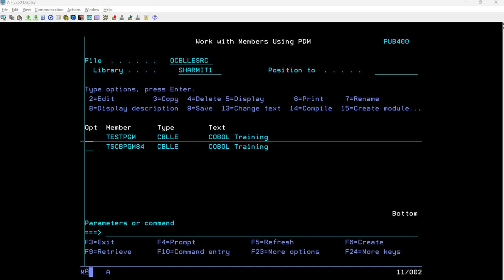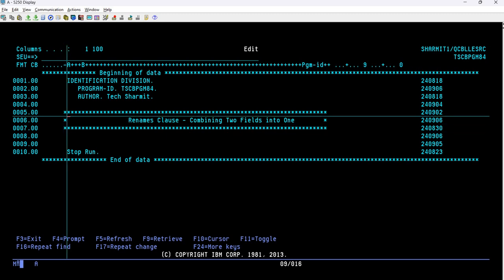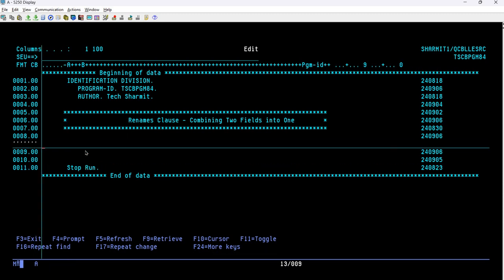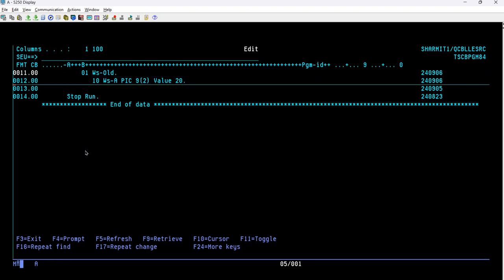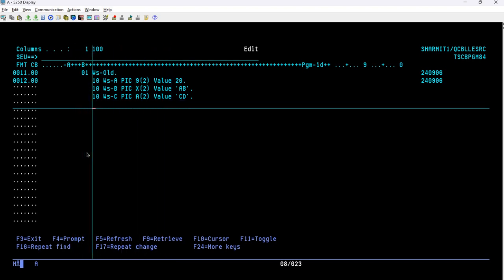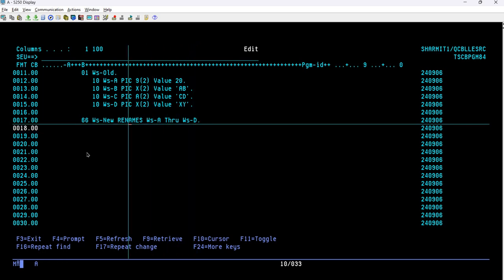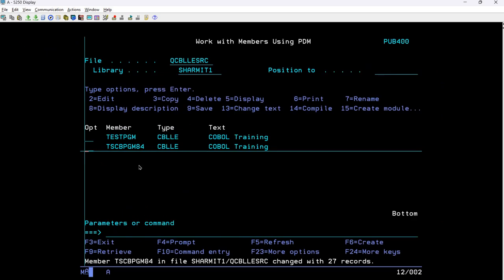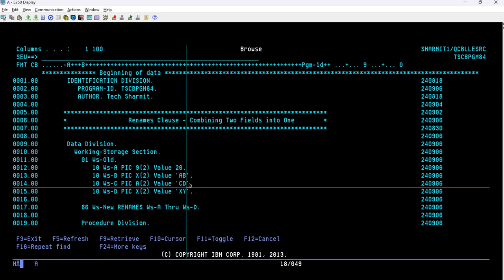Renames Clause in COBOL: Combining Two Fields into One Field (Session-84) (English)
Redefines Clause in COBOL: Redefining Alphanumeric Fields as Smaller Fields (Session-83)   - Learn how to combine two fields into one field using the Renames Clause in COBOL. In this video, we cover the syntax, practical use cases, and examples of using the Renames Clause to simplify data structure management in COBOL programming. Whether you're a beginner or an experienced programmer, this tutorial will help you understand the powerful feature of the Renames Clause in COBOL, making your code more efficient and readable. Watch now to master this essential COBOL concept!

Topics Covered:

1.Introduction to Renames Clause in COBOL (English): An overview of what the Renames Clause is and why it is used in COBOL programming.
2.Syntax and Structure of Renames Clause in COBOL (English): Detailed explanation of the correct syntax for implementing the Renames Clause.
3.Combining Two Fields into One Field in COBOL (English): Step-by-step guidance on how to use the Renames Clause to merge two fields into a single field in COBOL.
4.Practical Use Cases of Renames Clause in COBOL (English): Real-world examples showing when and why to use the Renames Clause for better data management.
5.Common Mistakes to Avoid with Renames Clause in COBOL (English): Learn about common pitfalls and best practices for using the Renames Clause effectively.